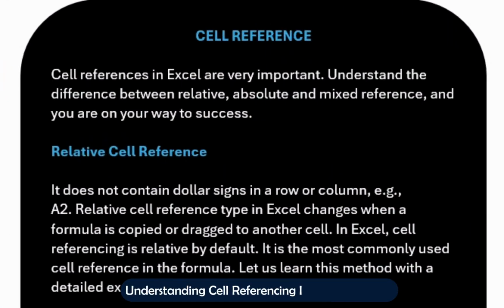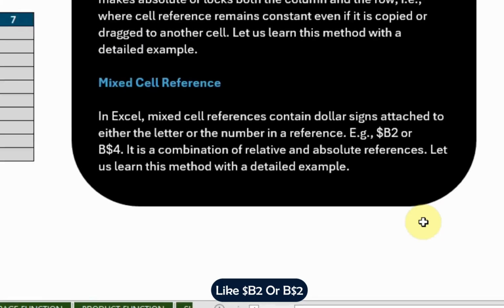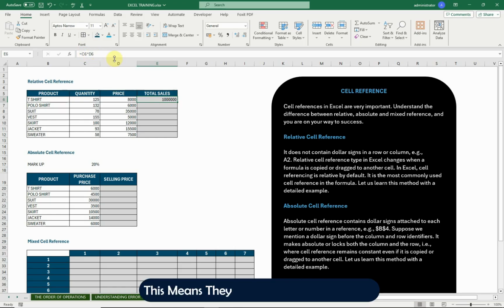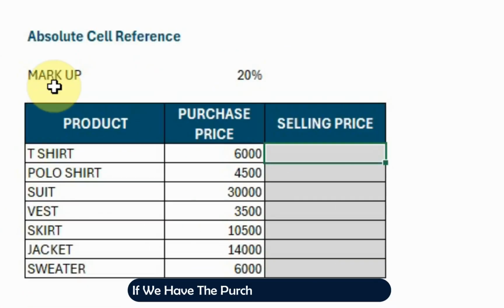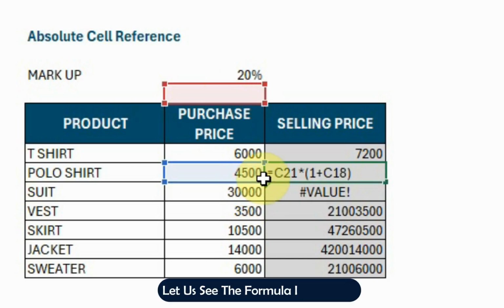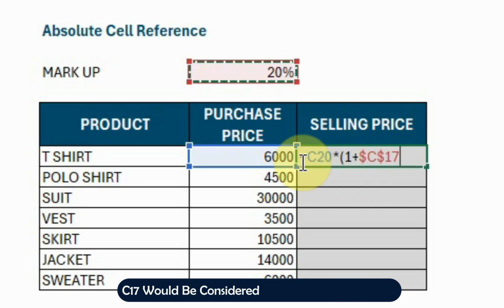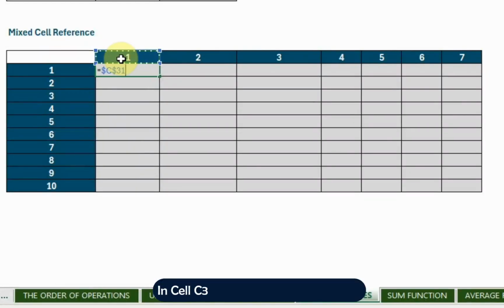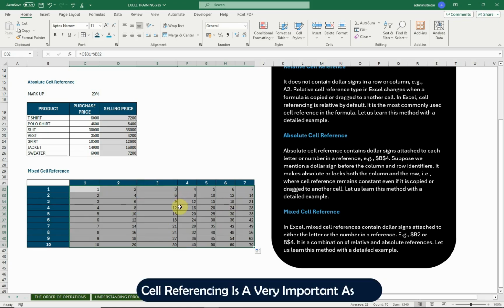Basic Excel Lesson 7: Cell Referencing in Excel